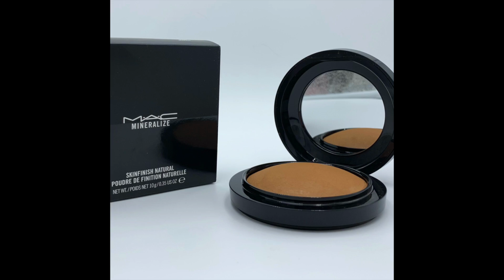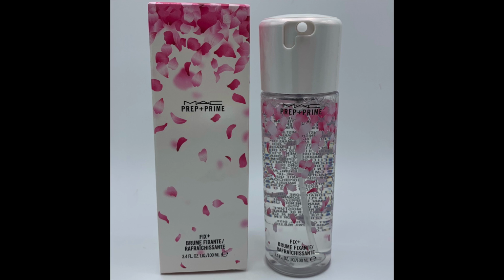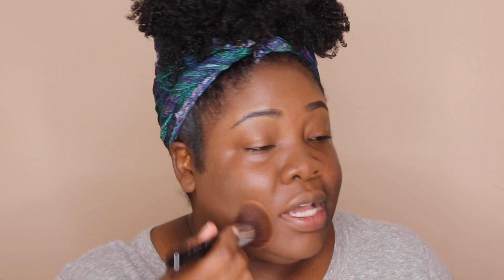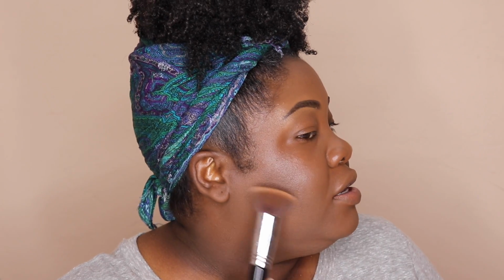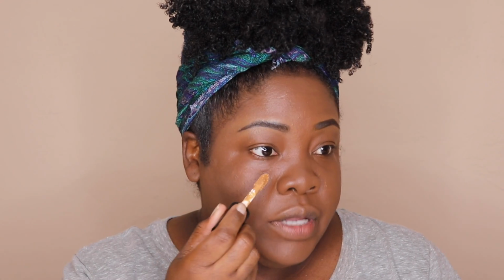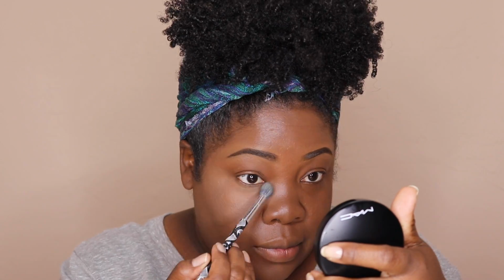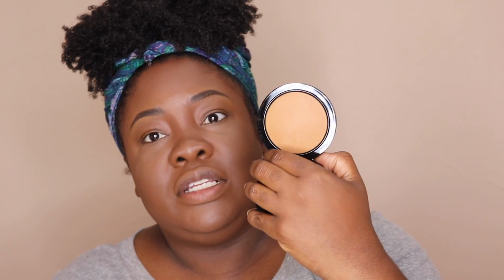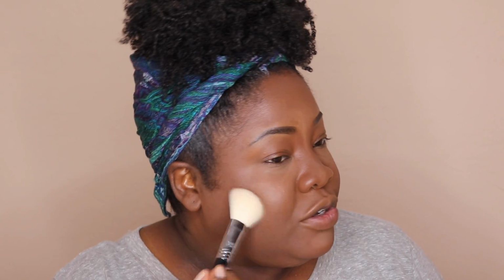Mac Pro Longwear Waterproof NW50 | First Impressions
Mac Pro Longwear NW50 First Impressions for me. This will be a first for me as I search for a great summer foundation. If you've used any of the MacCosmetics products that I use in this video, please let me know your experience in the comments section.

FOUNDATION APPLICATION STARTS AT 4:39.

Products Used:
Mac Fix+ (Matte) *
Max Fix+ (Cherry Blossom) *
Urban Decay (All Nighter) *
Mac Pro Longwear Foundation *
Mac Powder Dark Deepest *
Elf Cosmetics Camo Concealer *
Urban Decay Naked Skin Concealer *
Covergirl Bronzer (Ebony) *maybe discontinued?*